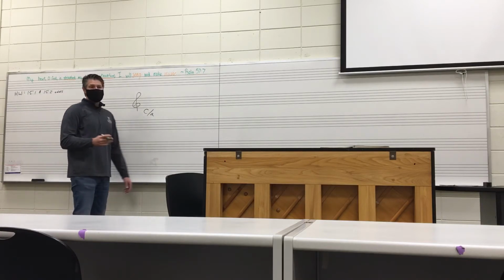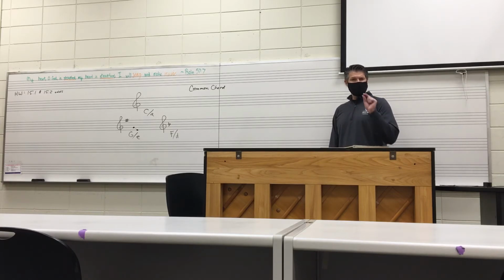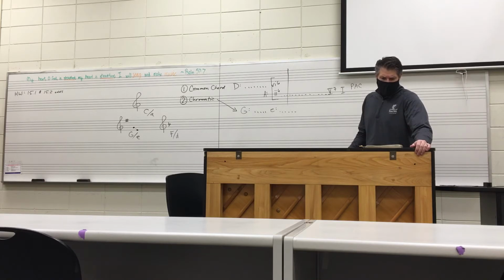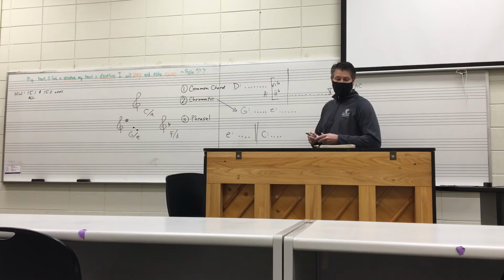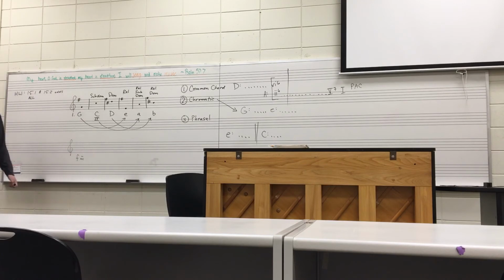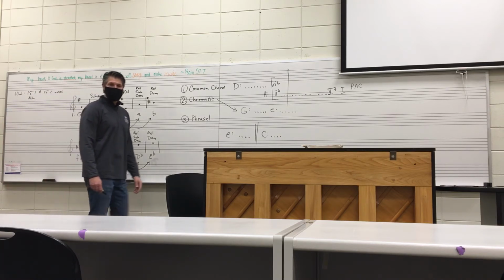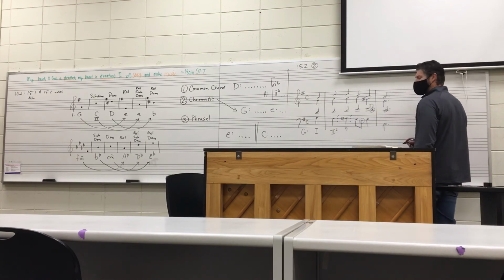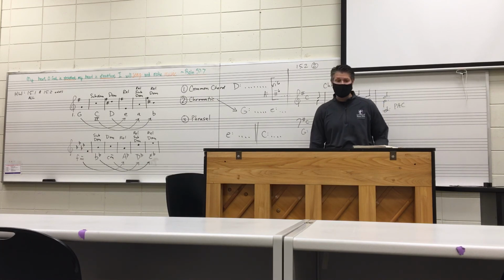Music Theory II, Chap 15 - Modulations, 11/4/20